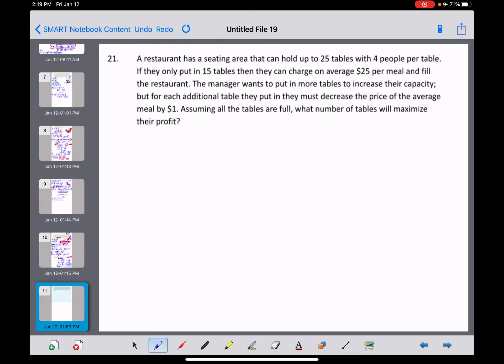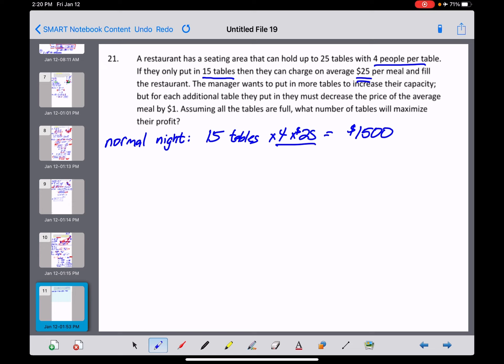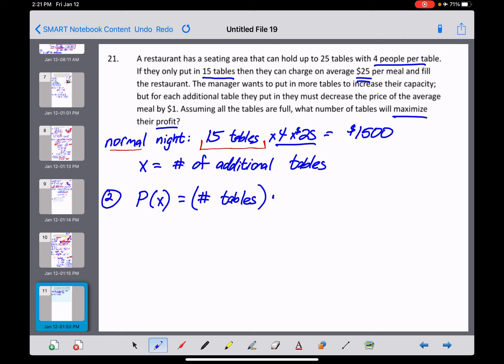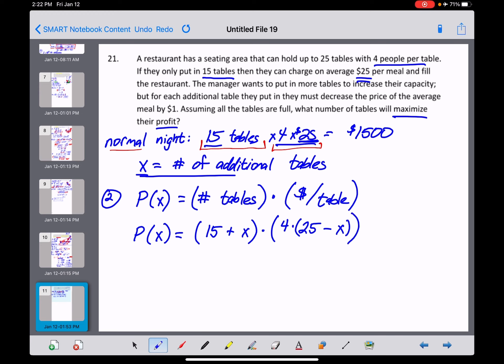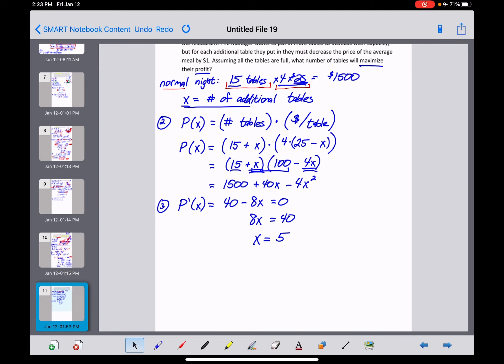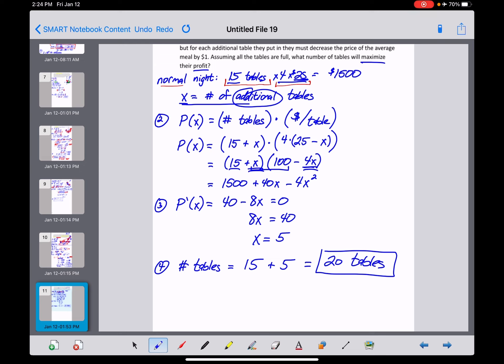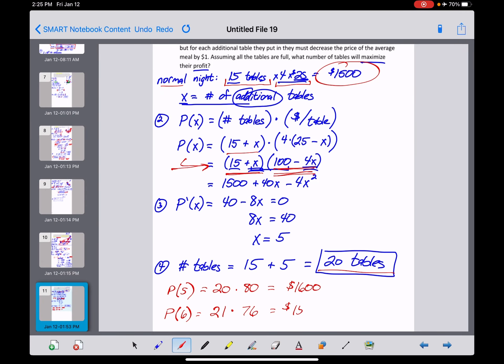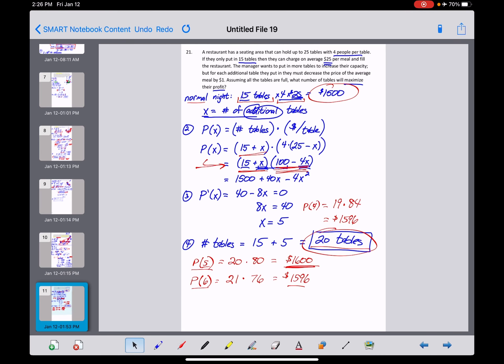AP Calc - 4.7.21